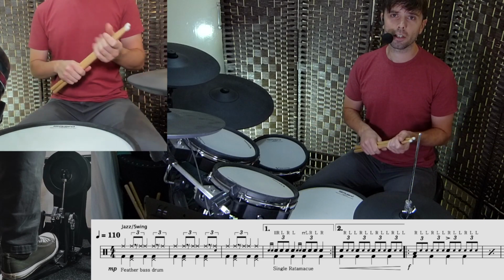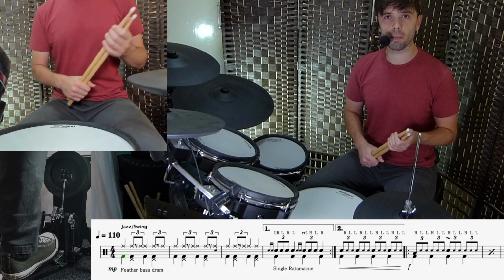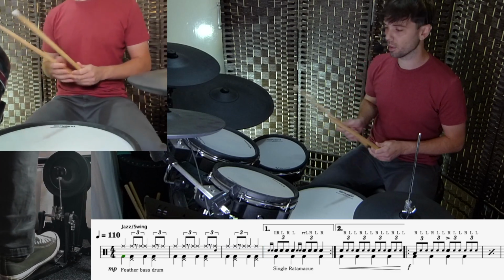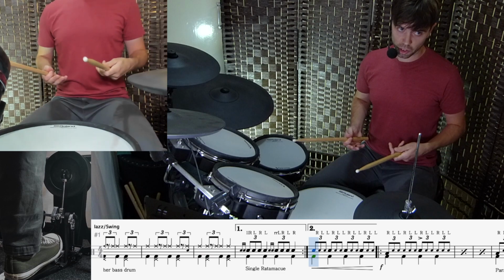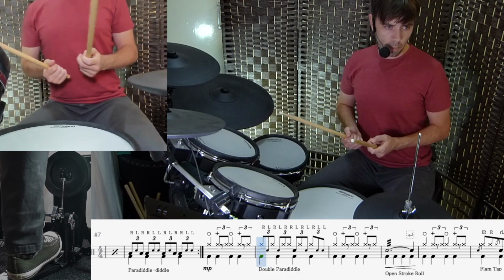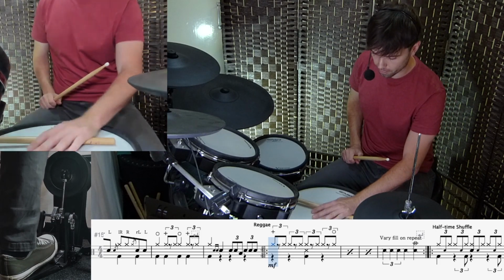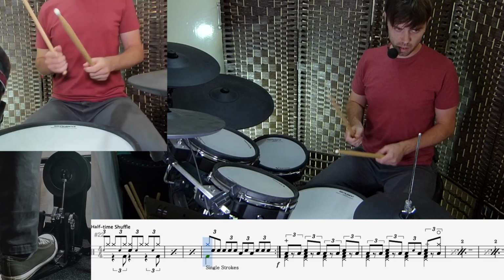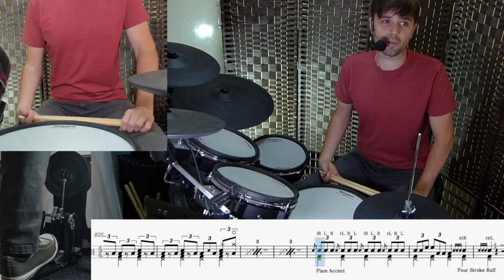Grade 4 Drums Workout - For Intermediate Drummers (Download Free PDF)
Learn this short rudimental workout to develop and strengthen hand and feet technique. It targets developing swing feel, shuffle feel, technique and body coordinations and how to use rudiments in beats and fills. For intermediate players (approx 3-4+ years experience).

Featuring:
- Swing beat
- Single Ratamaque
- Paradiddle-diddle
- Double Paradiddle
- Flam Tap
- Reggae Groove
- Half-time Shuffle
- Flam Accent